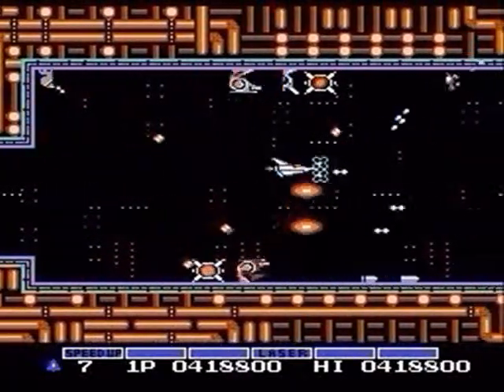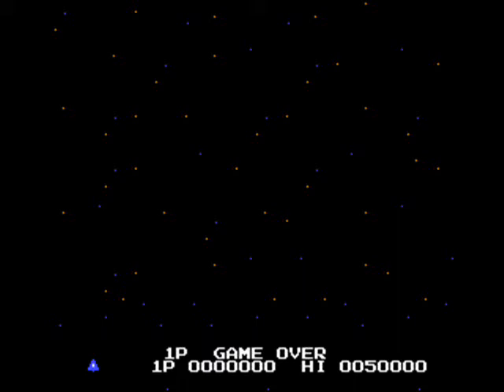NES Tips - Gradius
Tips for the Nintendo Entertainment System (NES) game Gradius.